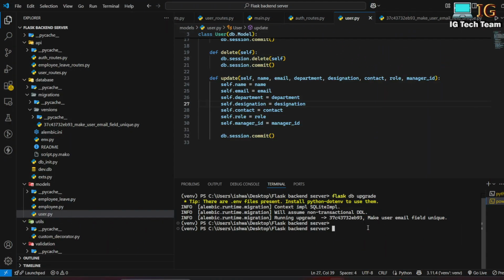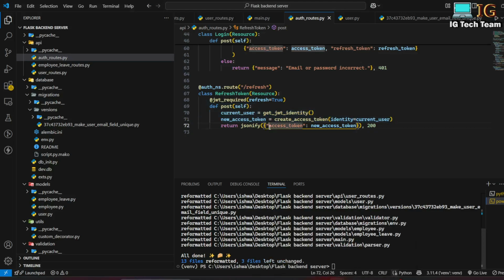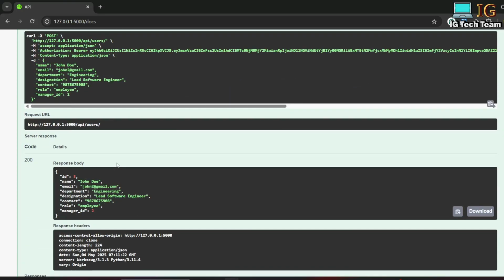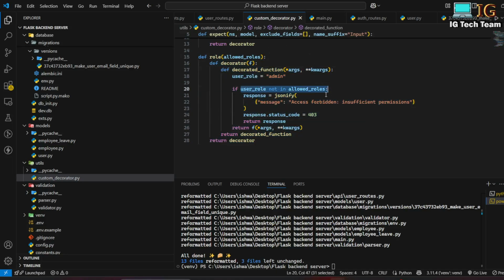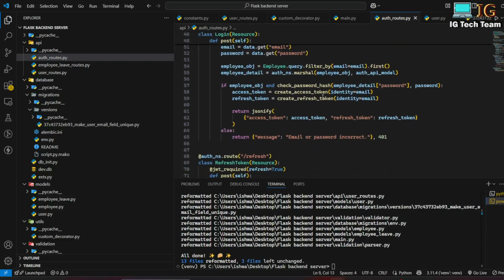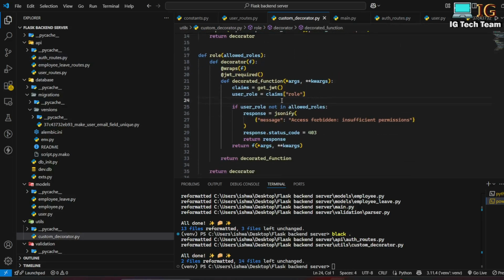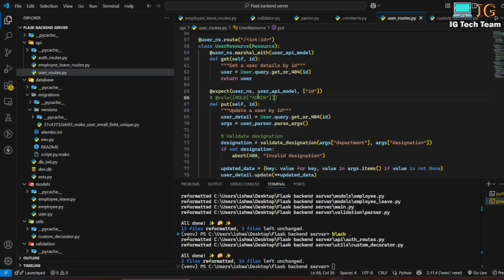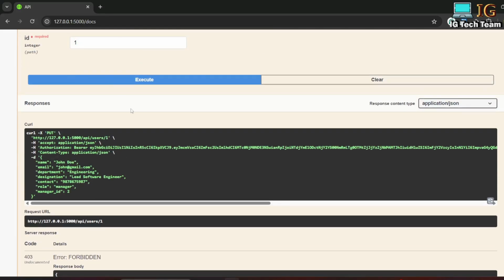Flask Backend Implementation | JWT Authentication and protect routes based on roles | Chapter-7